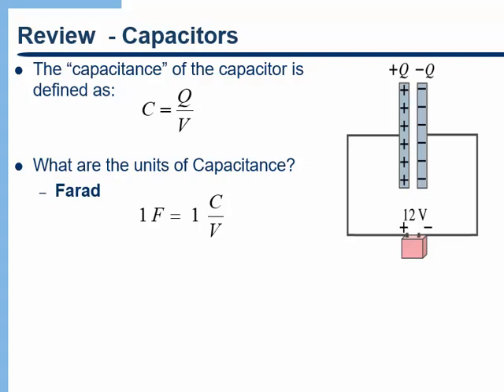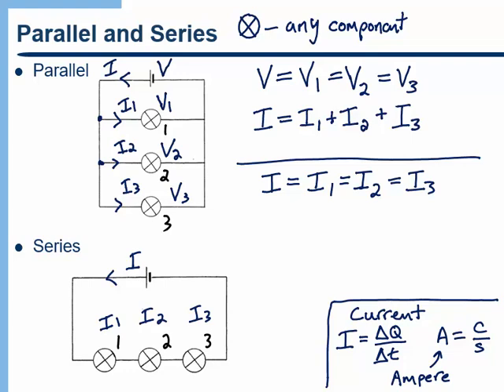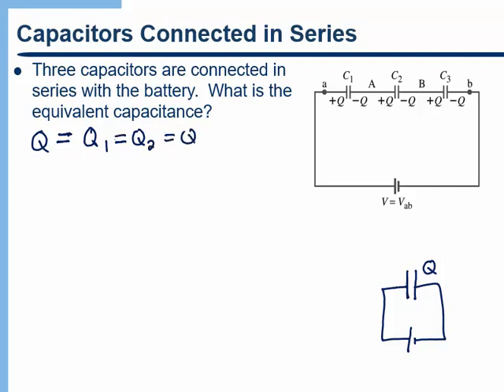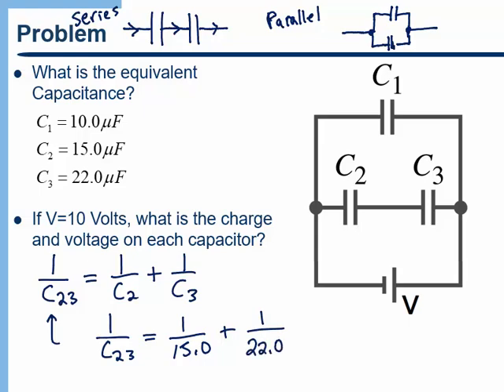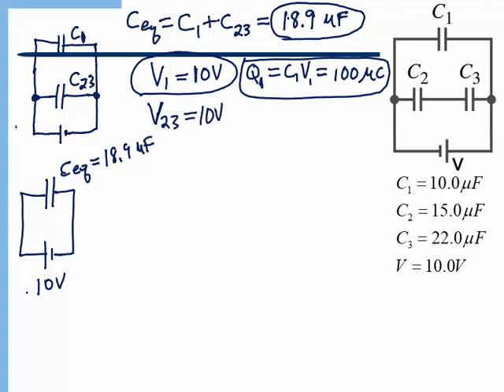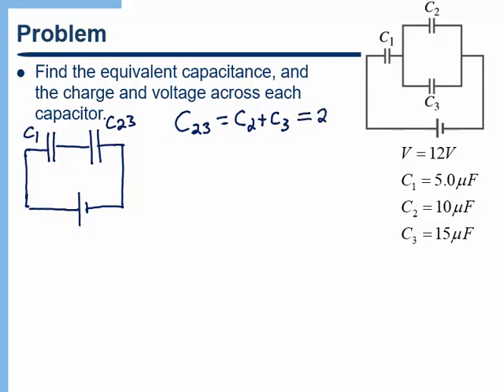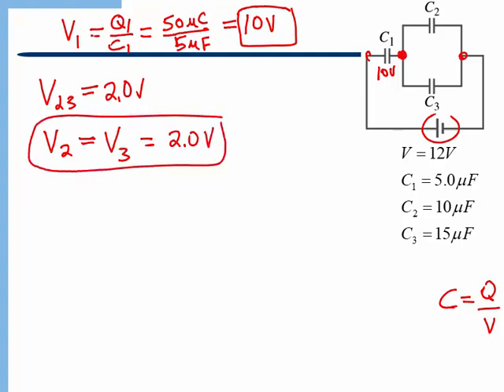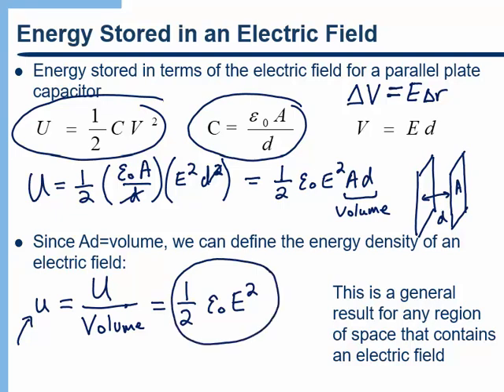Capacitors - Class 2